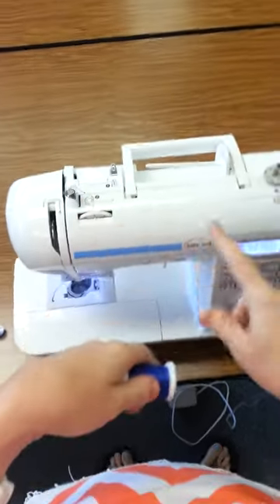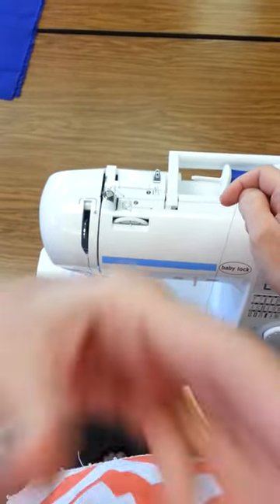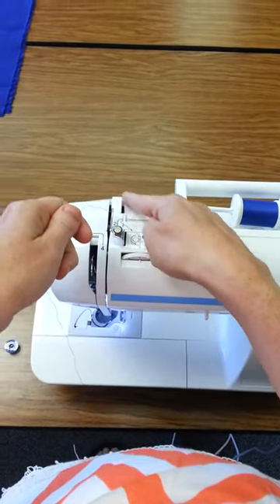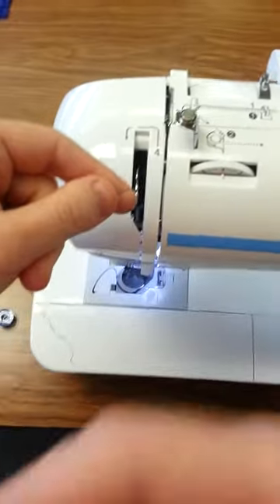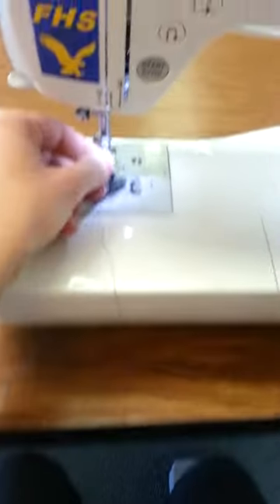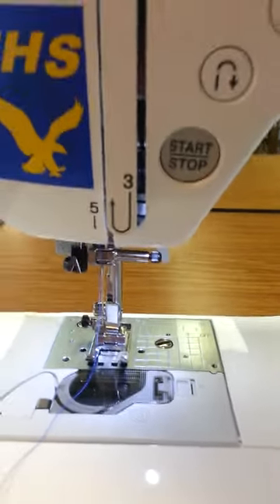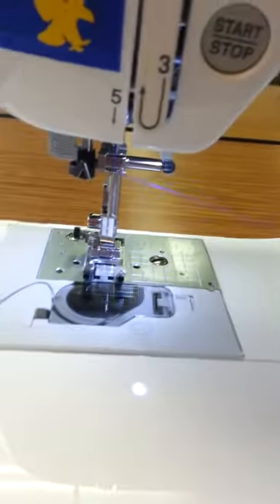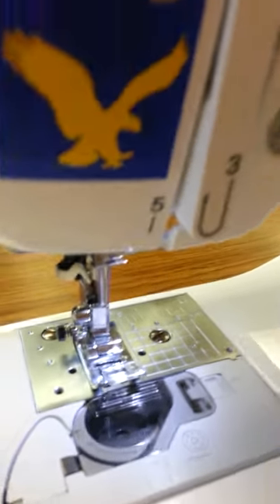*Baby Lock: Threading the Upper